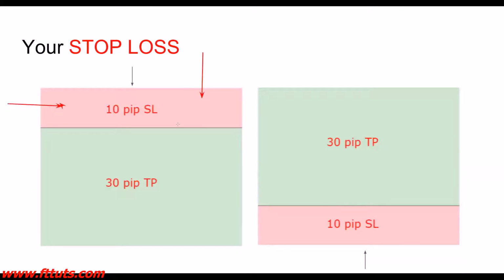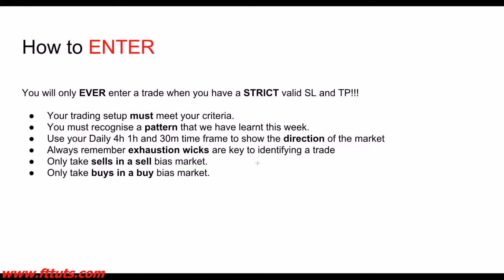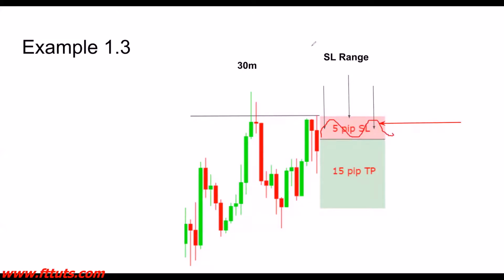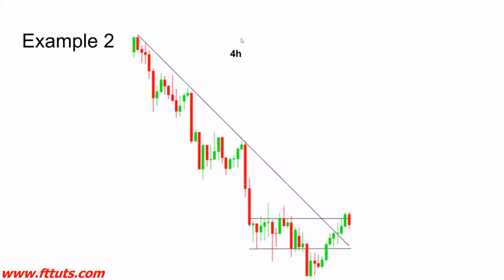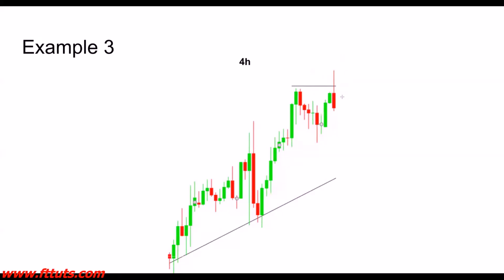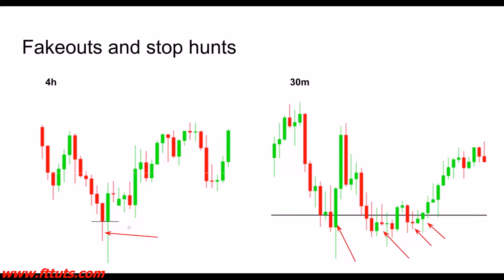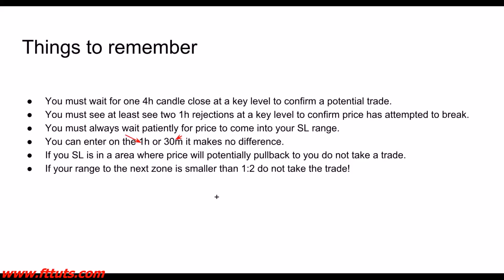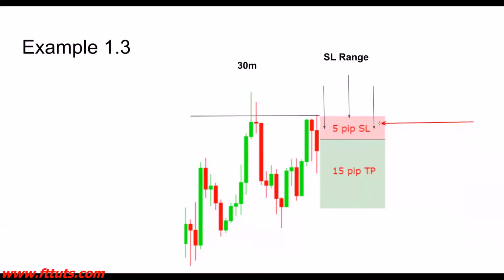4. RFXA Day 4